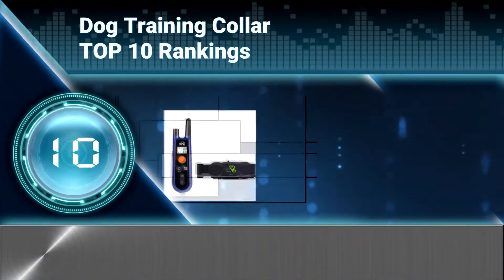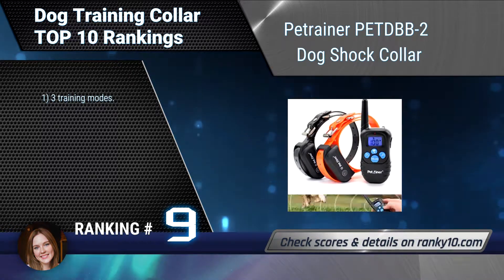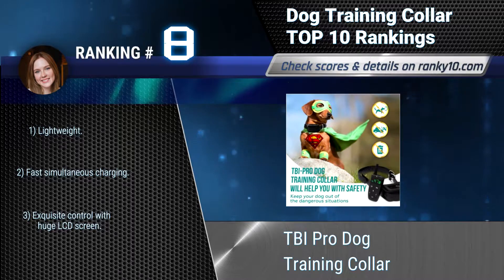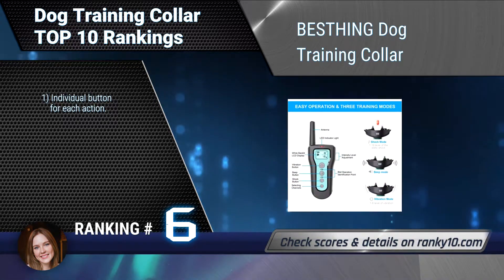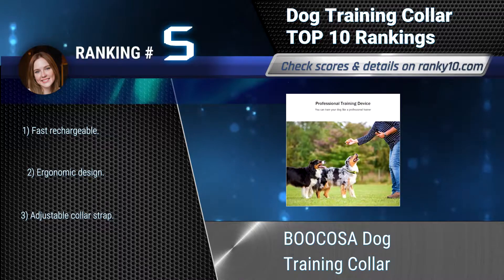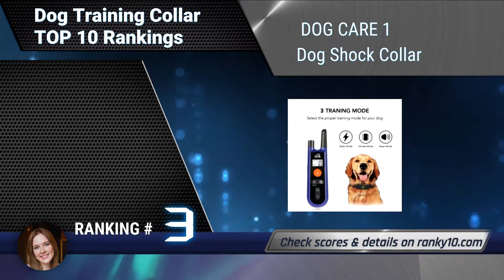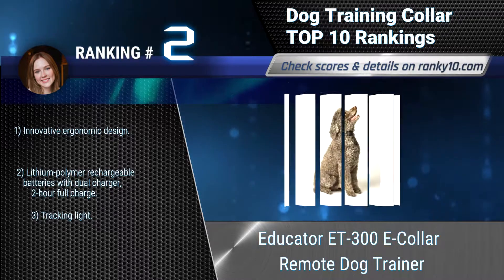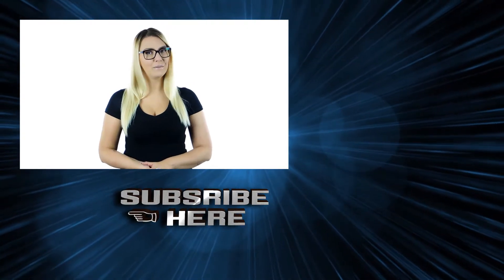Best Dog Training Collar Top 10 Rankings, Review 2019 & Buying Guide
We announce latest rankings of best Dog Training Collar. We researched countless popular items & selected the top 10.

Dog training collars are made to help you train your dog to high levels. With the right use of electric dog collars, you can teach your dogs advanced commands that are normally much tougher. The collar works by passing an electric force that makes the dog uncomfortable. The charge should be stopped when the dog stops the wrong behaviour. It would help to also get some training manuals for e collar training.

We hope this video will help you to choice best Dog Training Collar.

1. DOG CARE TC01 Dog Shock Collar
2. Educator ET-300 E-Collar Remote Dog Trainer
3. DOG CARE 1 Dog Shock Collar
4. PetTech PT0Z1 Premium Dog Shock Collar
5. BOOCOSA Dog Training Collar
6. BESTHING Dog Training Collar
7. SportDOG 425 Remote Trainer
8. TBI Pro Dog Training Collar
9. Petrainer PETDBB-2 Dog Shock Collar
10. Nemobub ST048B Dog Shock Collar